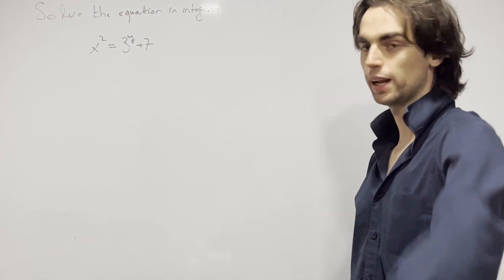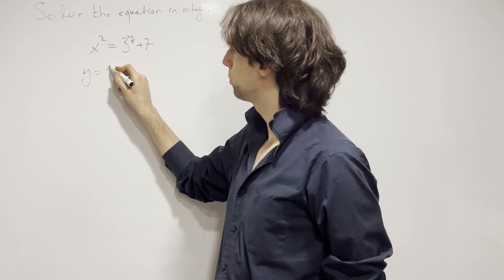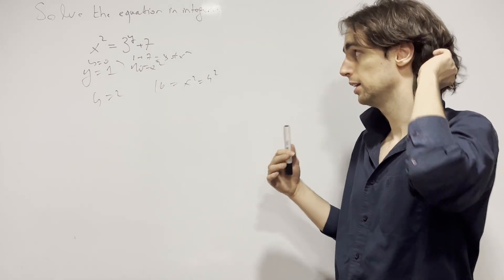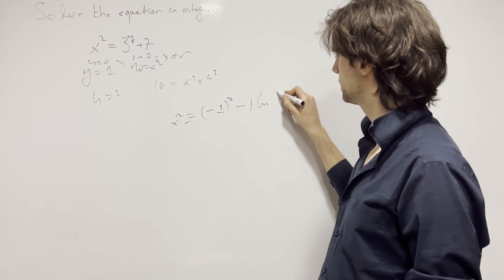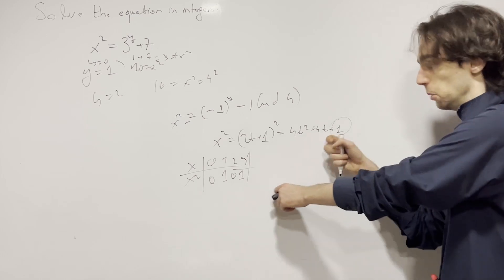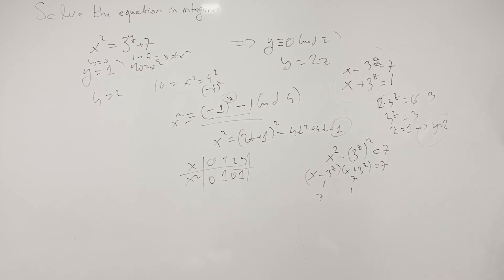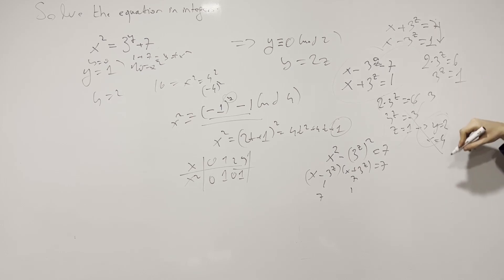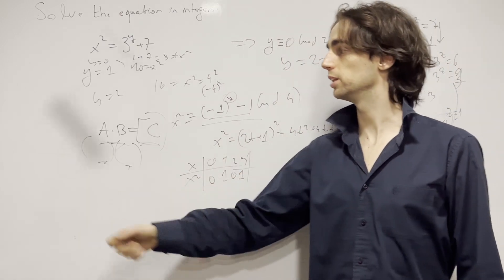7 + 3^y = x^2 - Intro Number Theory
TIMESTAMPS:
00:00 Take 20 minutes
00:10 First look at the problem
00:33 Playing with small y
01:00 What we do in these sorts of problems
01:25 The interesting thing in this problem
02:35 The reason we look at y
03:00 The conclusion for y
03:40 The next step
04:20 Simplifying casework for AB=7
05:00 Doing the actual casework
07:20 Reflecting on the problem
08:24 Thanks for problem solving :)

MODULAR ARITHMETIC | FACTORING | DIFFERENCE OF SQUARES